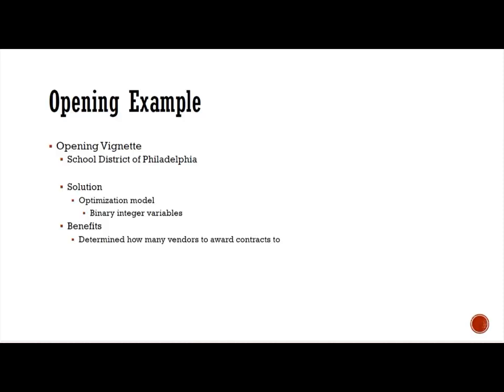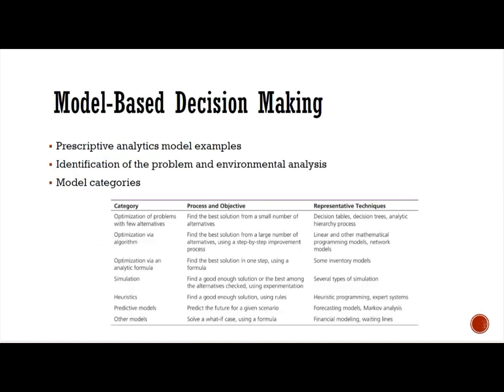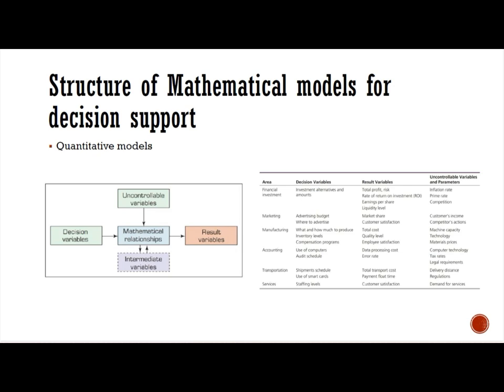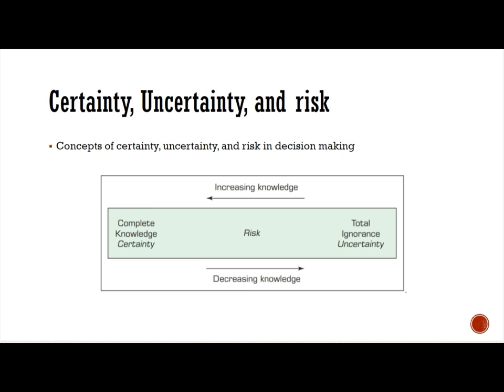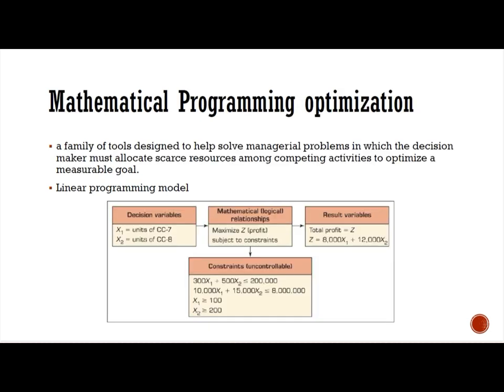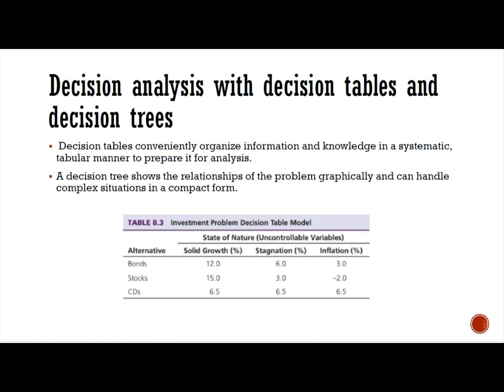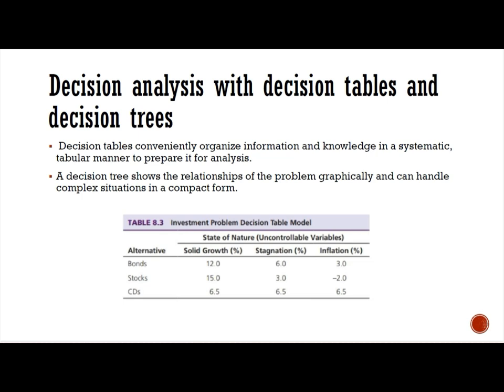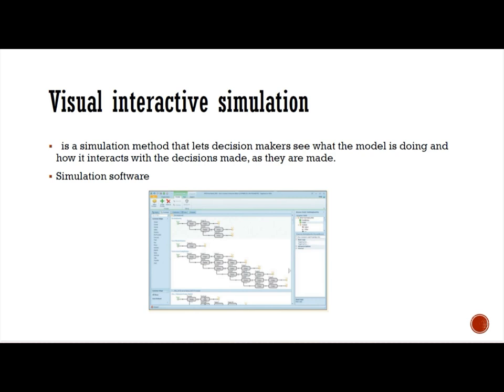ITS531-M21 Chapter 8